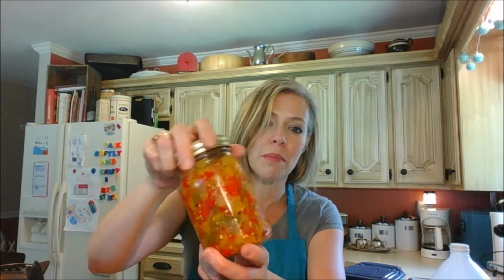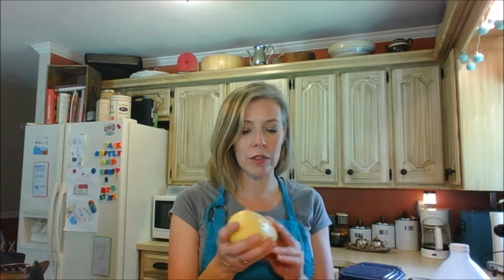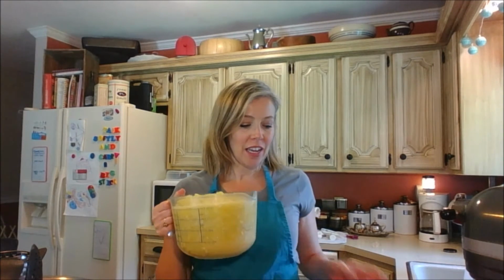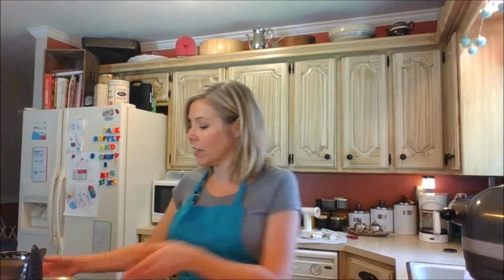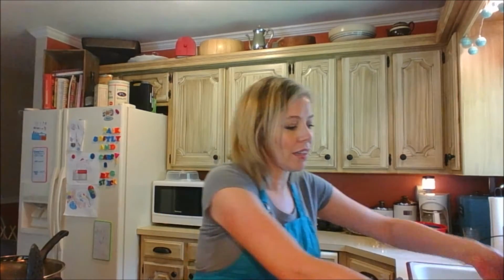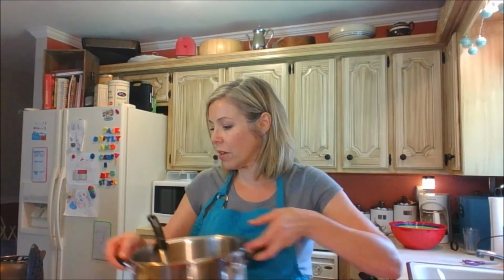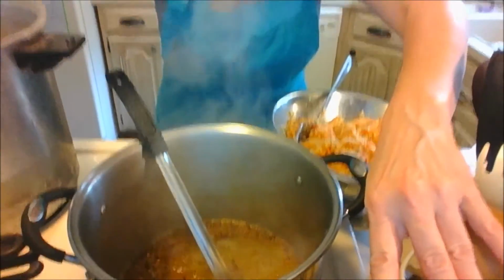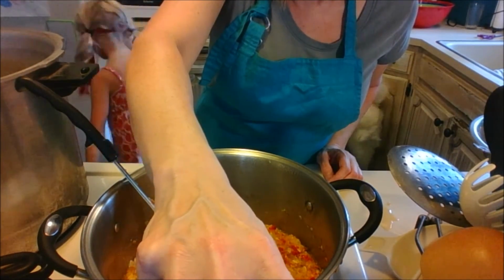How to Make Squash Relish (Recipe is Great for Other Veggies Too)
Tutorial for simple relish recipe - Perfect for squash or any vegetable! for more helpful tips and tricks to living well for less!

For this easy to make recipe you will need -
8 cups diced squash or other vegetable
2 cups diced onions
4 bell peppers, diced
3 Tbsp pickling salt or kosher salt
2 cups granulated sugar
2 cups vinegar
3 - 4 tsp pickling spice
1 tsp turmeric (optional)
1 tsp celery seed (optional)
1 tsp ground mustard seed (optional)